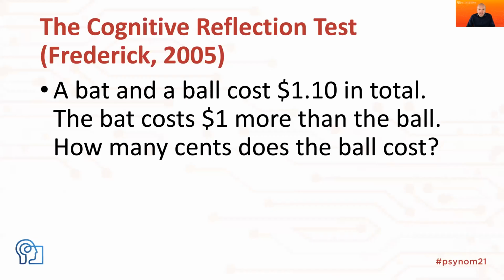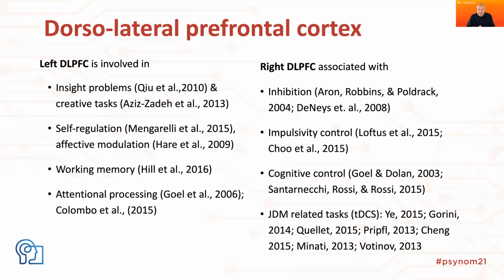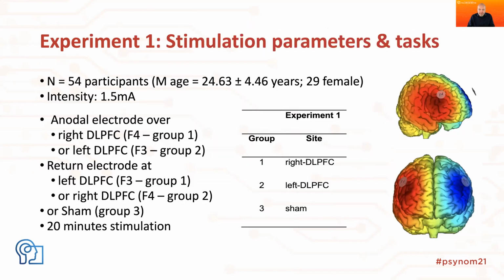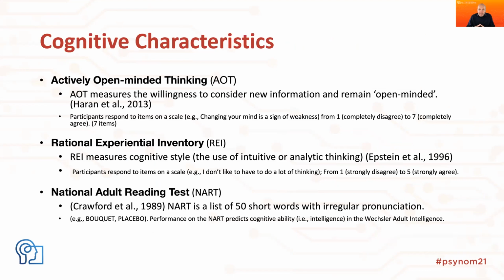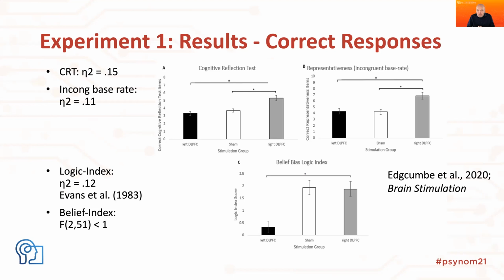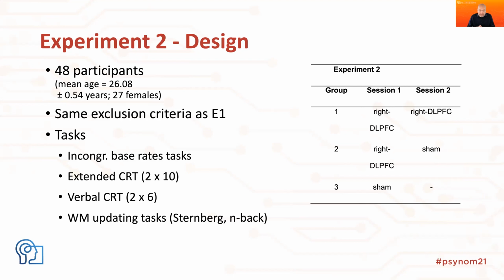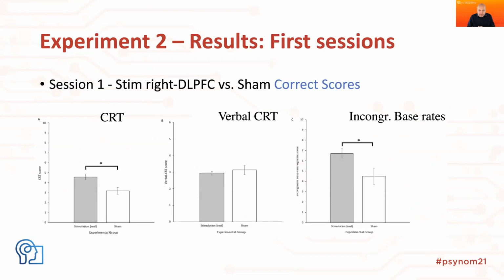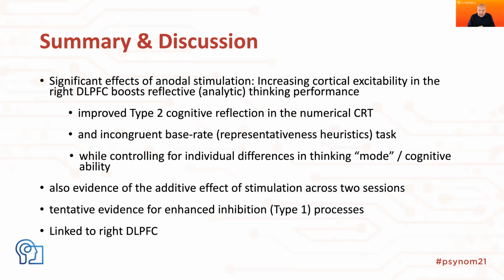Volker Thoma Psychonomics 2021 Non invasive brain stimulation enhances cognitive reflection